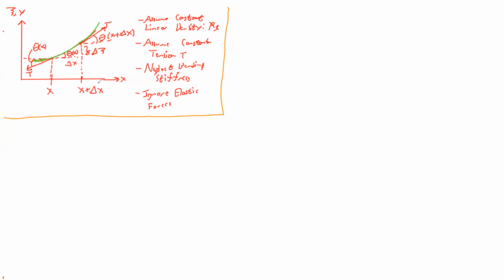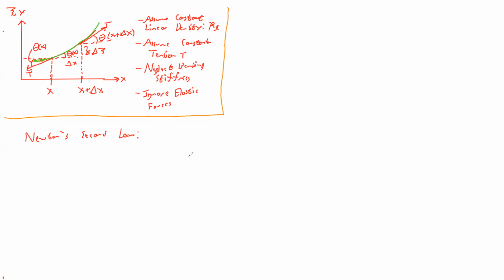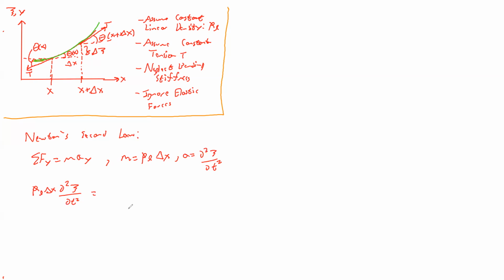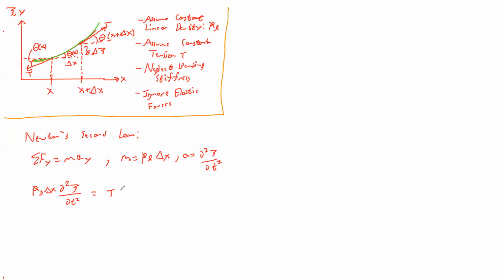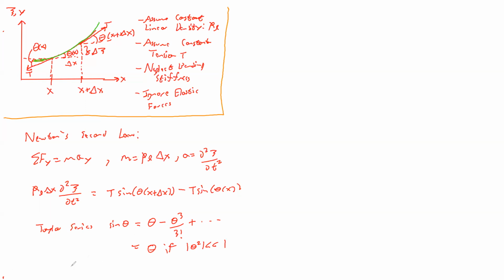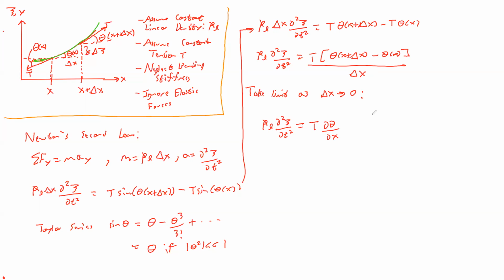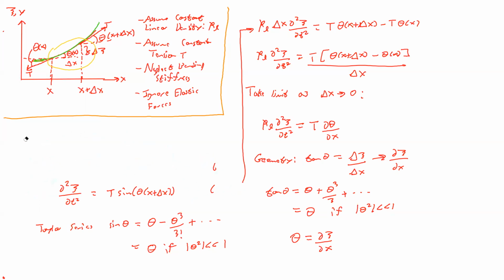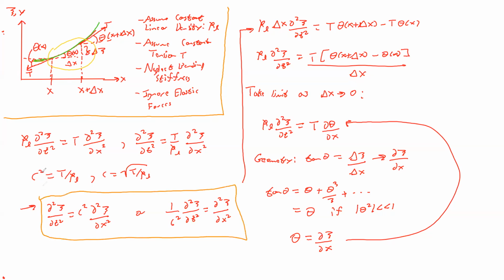Linear Wave Equation for Waves on a String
In this video the linear wave equations for waves on a string will be derived.